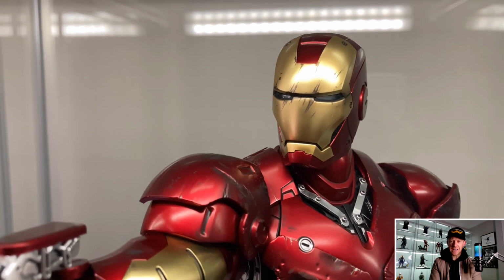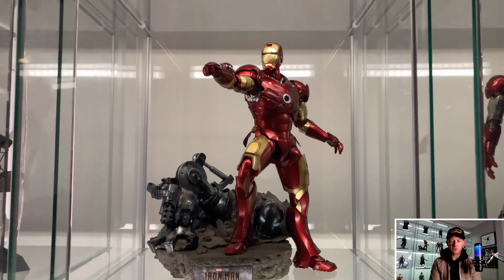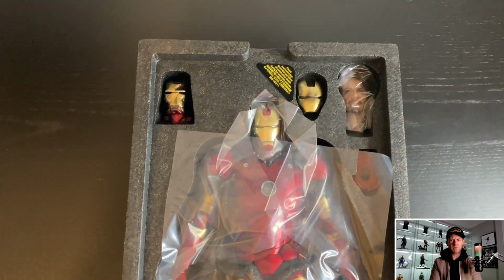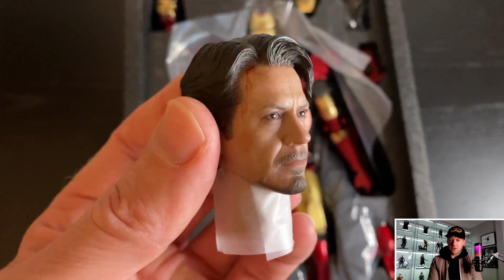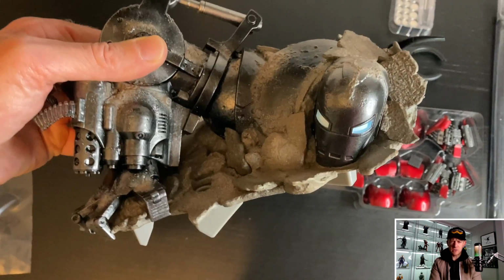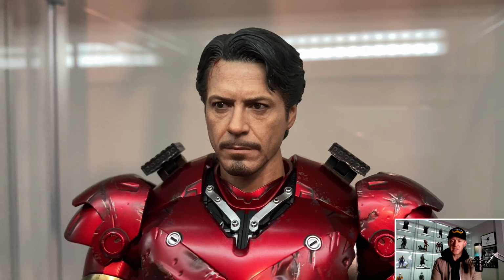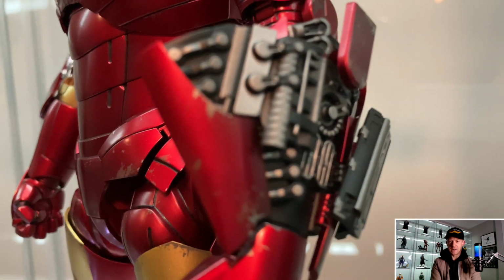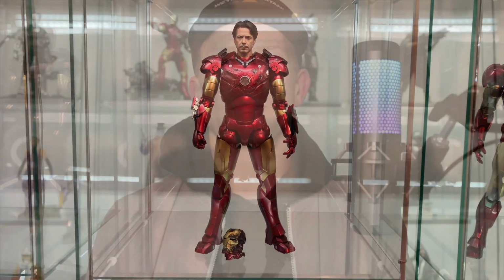HOT TOYS | IRON MAN MARK III (2.0) | MMS664-D48 | REVIEW | MARVEL | MCU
Review of the Hot Toys Iron Man Mark III (2.0) MMS664-D48 from the 2008 movie Iron Man.